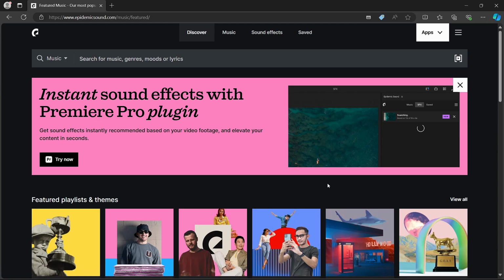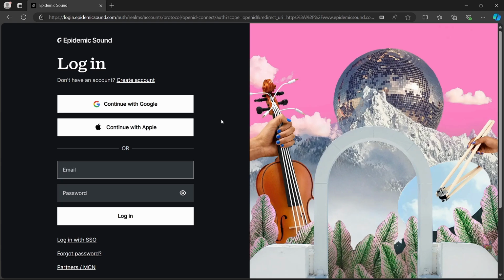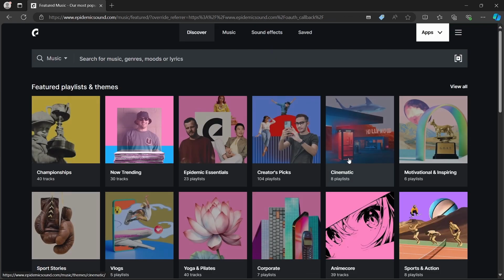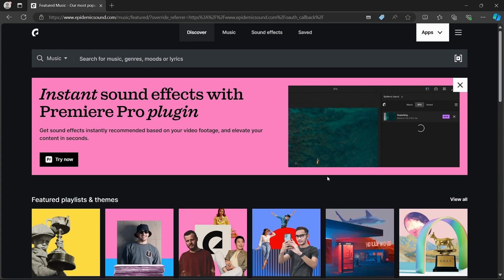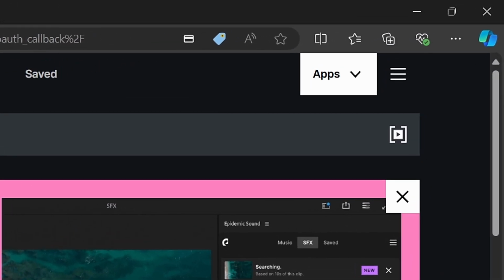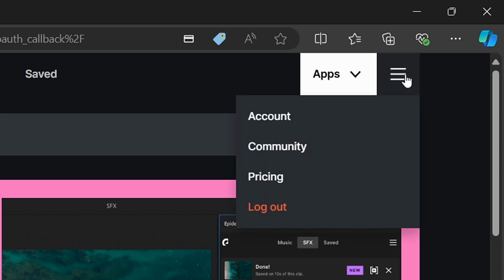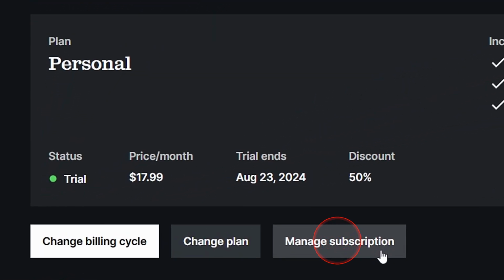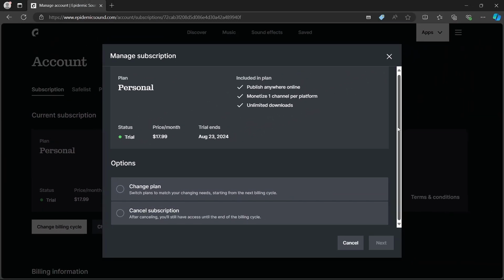How to Cancel Epidemic Sound Subscription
Find out how to cancel your Epidemic Sound subscription with this step-by-step guide.

About Epidemic Sound:
Epidemic Sound is a premium music licensing platform that offers a vast library of royalty-free music and sound effects for creators. Perfect for YouTube videos, podcasts, and other digital content, Epidemic Sound provides high-quality tracks that elevate your projects with professional audio. Discover the perfect soundtrack for your next creation.

EpidemicSound # EpidemicSound Tutorial # EpidemicSound HowTo